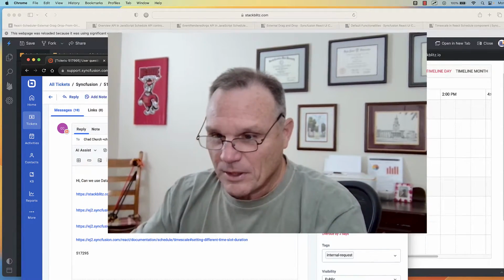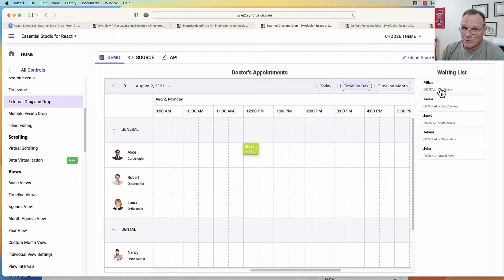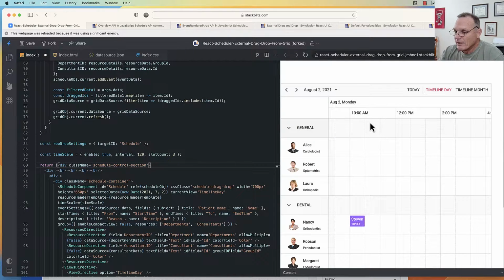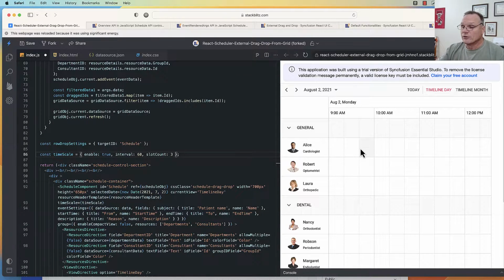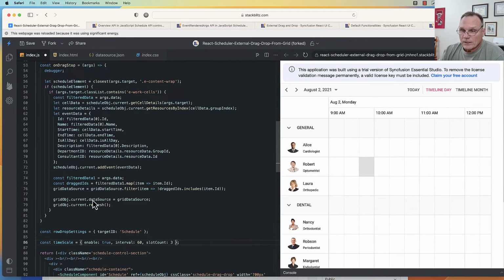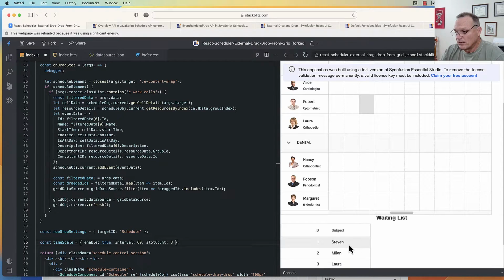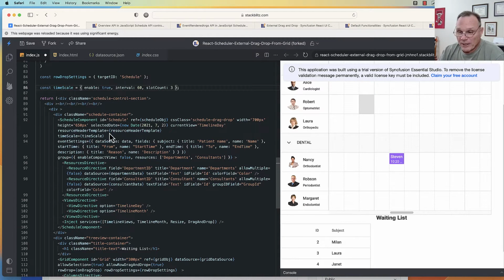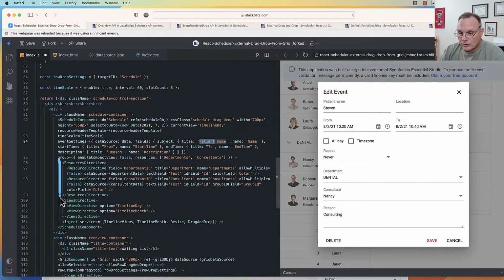Drag and Drop Appointments from a React Data Grid to React Scheduler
In this video, you will learn how to drag and drop external appointments from a Syncfusion React Data Grid component to the React Scheduler component of Syncfusion. This example also shows how to manage the interval, slot count, and pop up editor field names.

The React Scheduler, or event calendar, is a fully featured event calendar component that helps users manage their time efficiently. It facilitates easy resource scheduling and the rescheduling of events or appointments through editor pop-ups, drag and drop, and resizing actions.

The React Data Grid is a feature-rich grid component for displaying data in a tabular format. Its wide range of functionalities includes data binding, editing, Excel-like filtering, custom sorting, aggregating rows, selection, and support for Excel, CSV, and PDF formats.